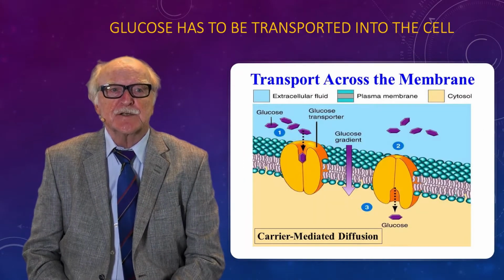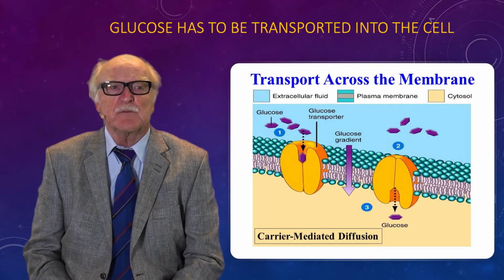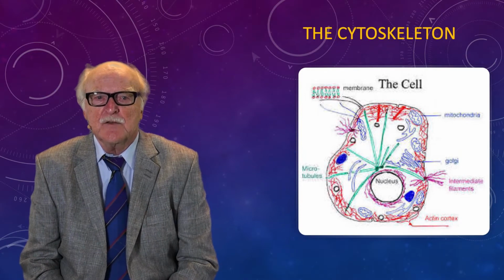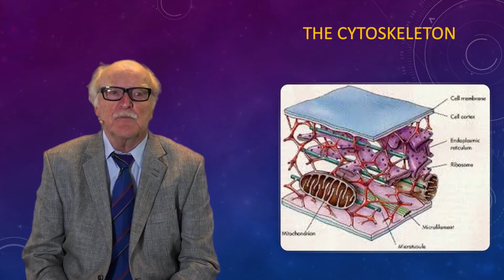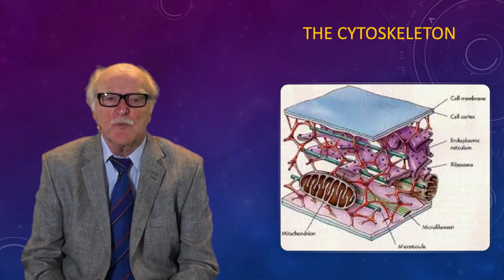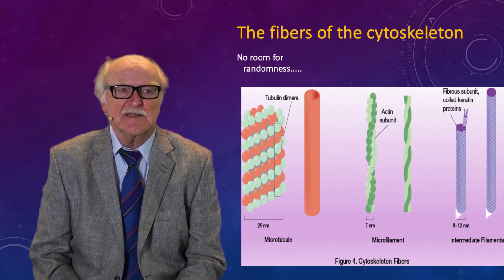06 The Majesty and mystery of life 6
Undervisning med Professor Kjell Tveter.